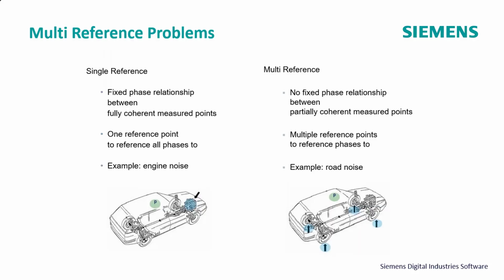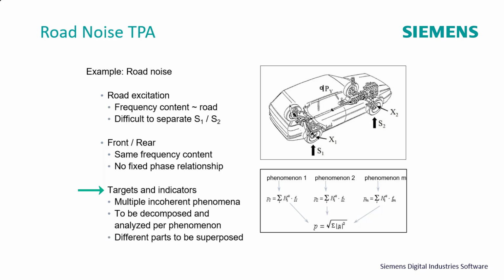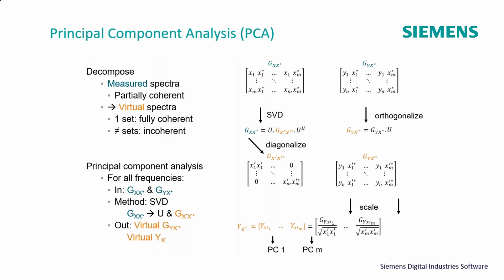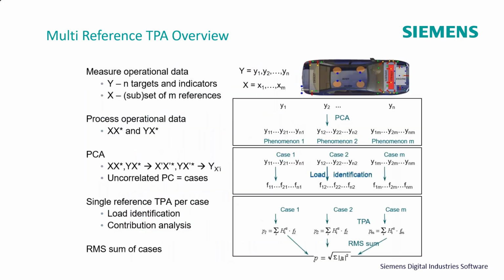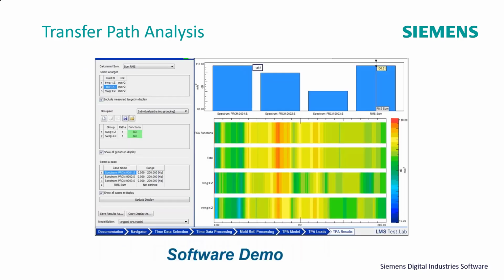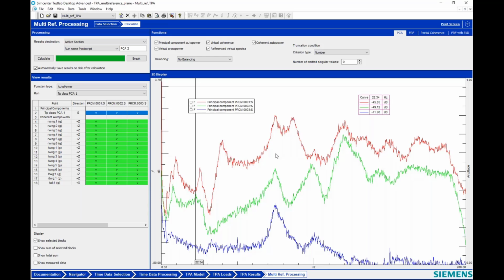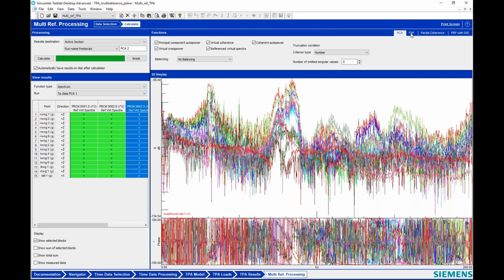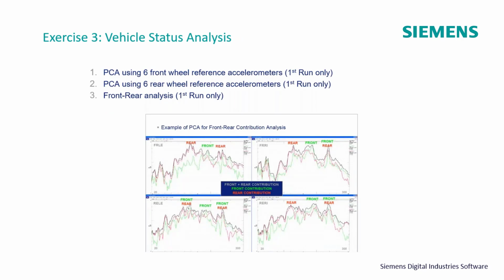Multi-Reference Transfer Path Analysis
Multi-reference Transfer Path Analysis (TPA) is used when multiple separate sources act at the same frequencies simultaneously.  To break apart the individual contributions of the separate sources, singular value decomposition is used.

More information on Transfer Path Analysis (TPA) on the Simcenter Testing community